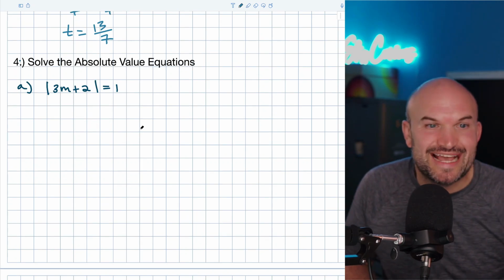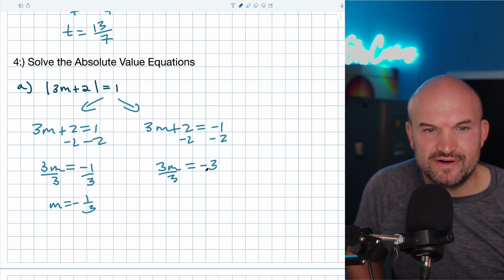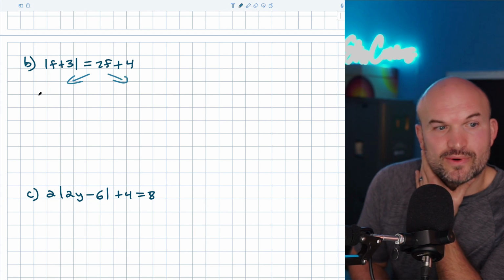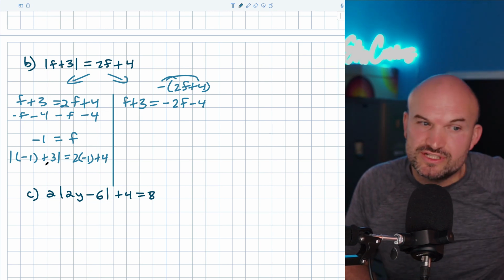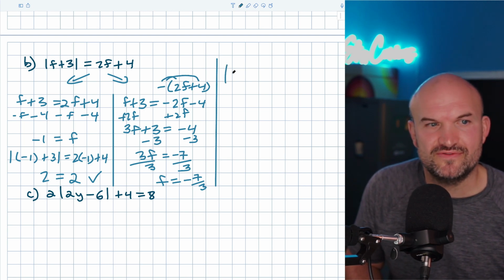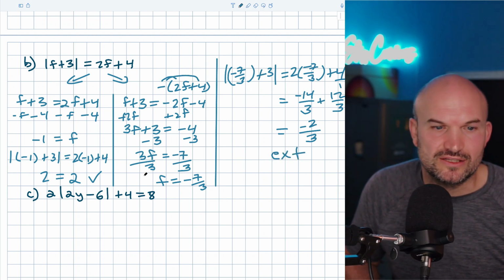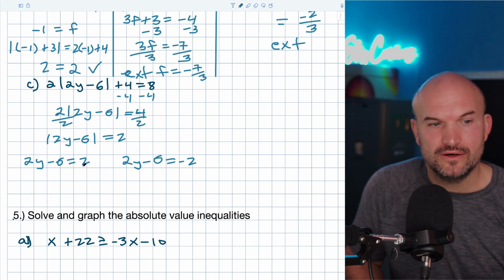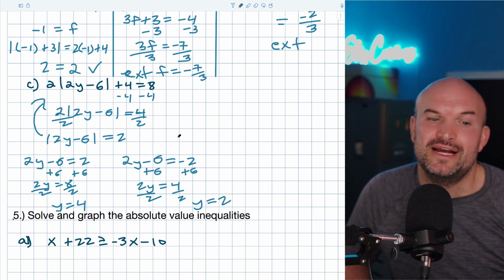4.) Solve the Absolute Value Equations